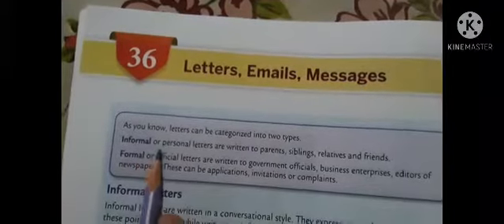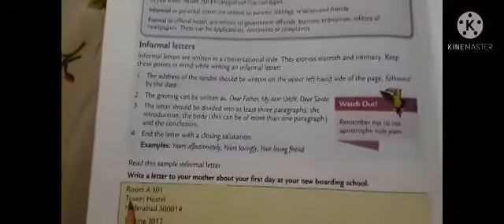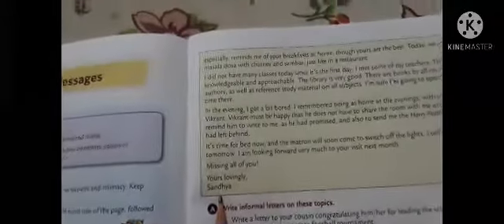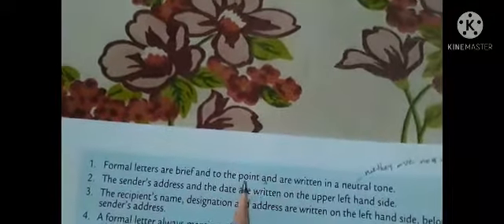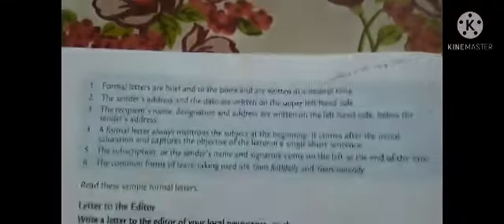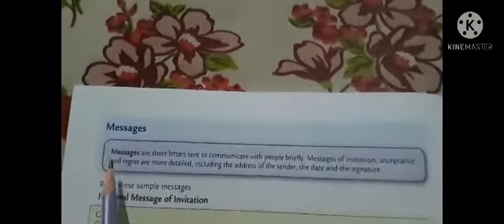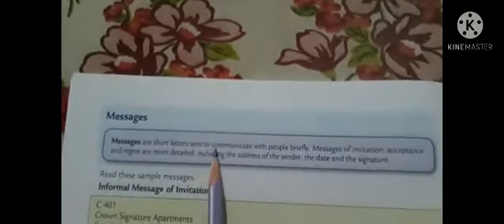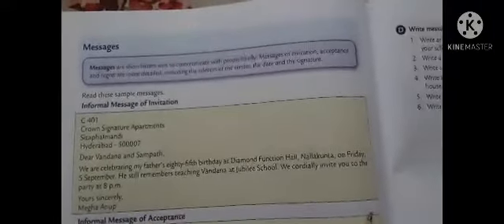Letters and messages